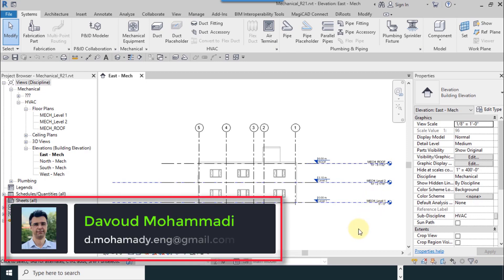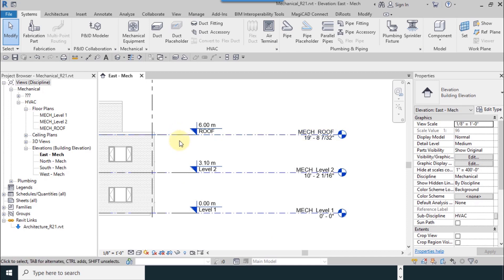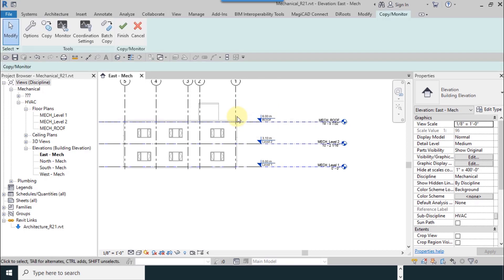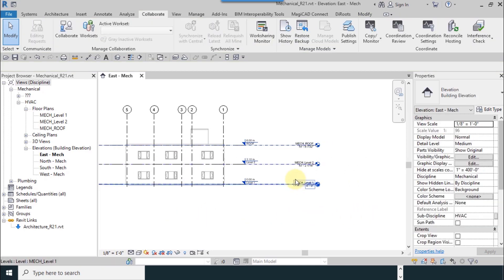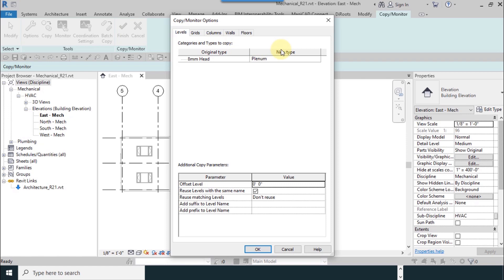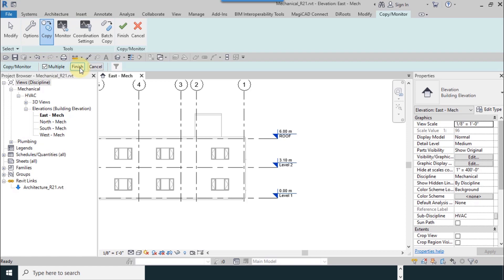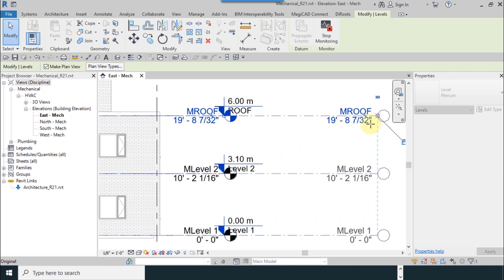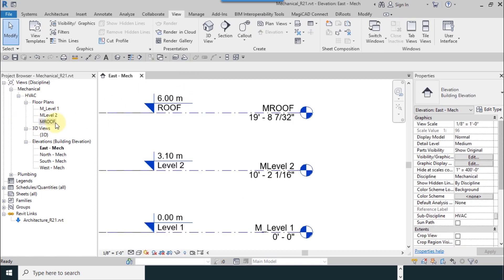04 Fabrication Detailing Revit 21 How You Can Creat And Monitor Levels